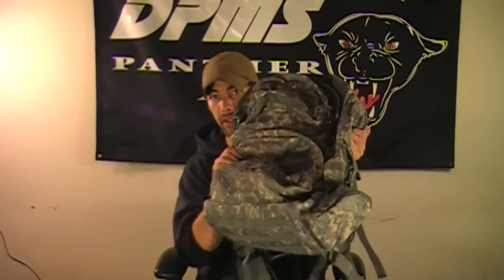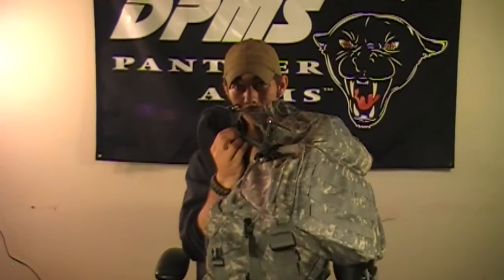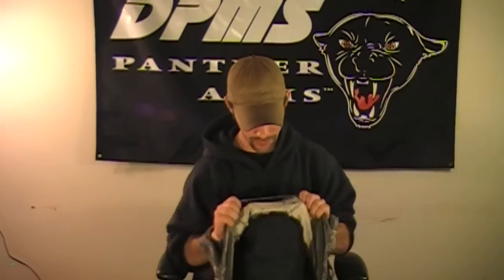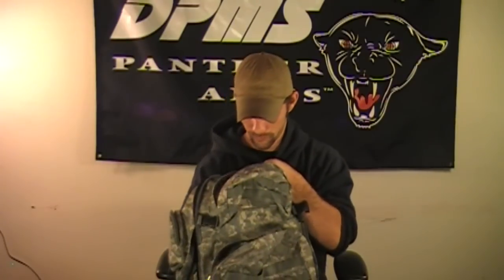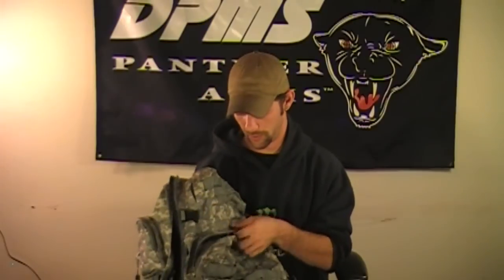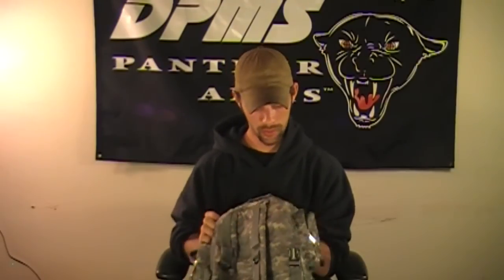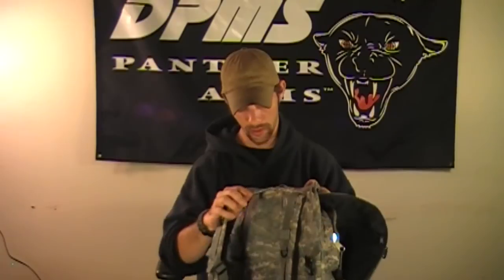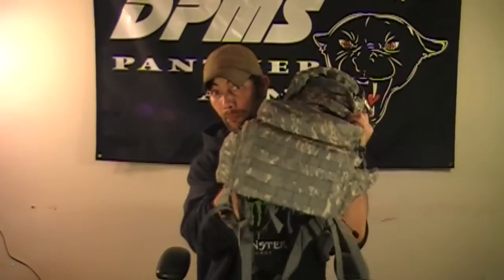NC Star Assault Pack Revisit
Good For an emergency bug out pack.